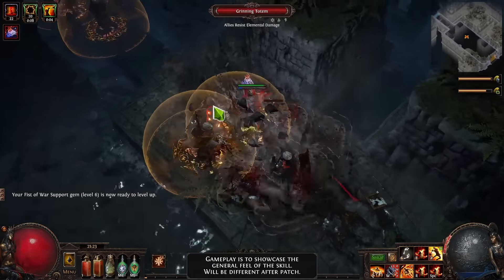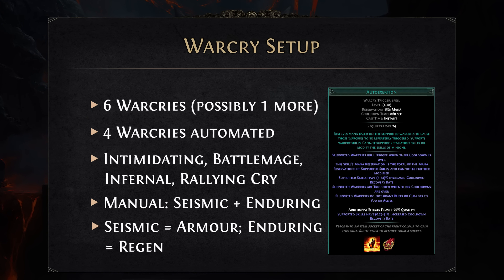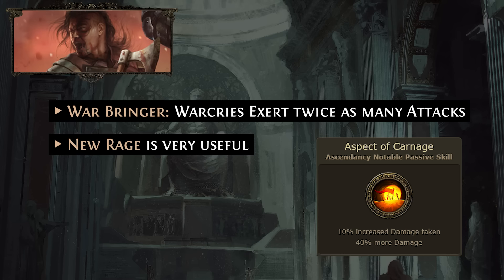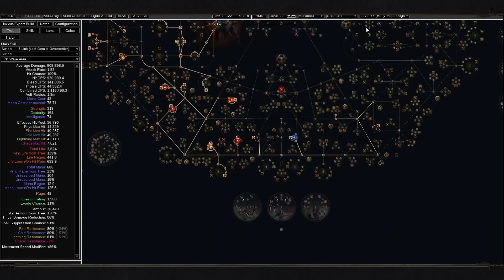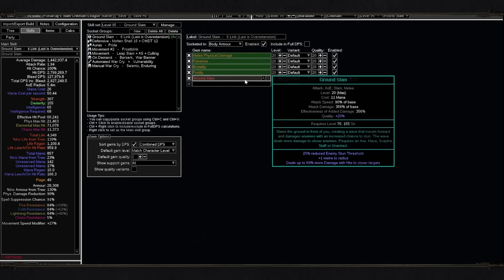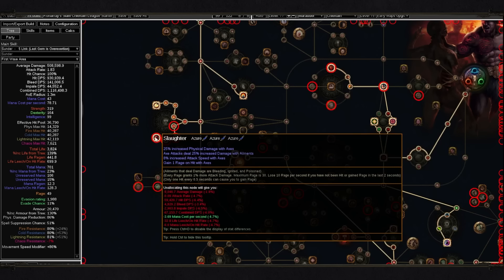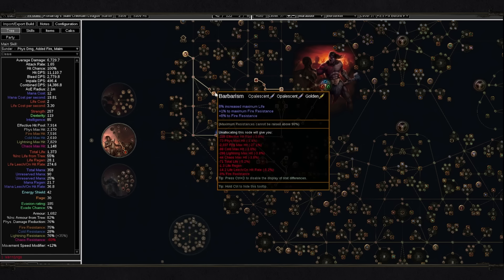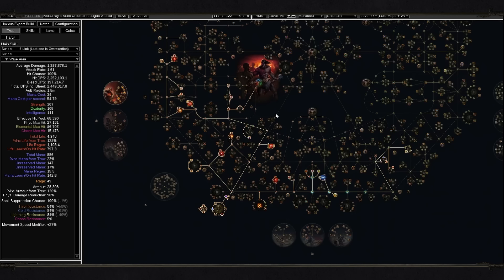[PoE 3.25] Sunder SLAM Chieftain League Starter Build - IN DEPTH Path of Exile Guide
My SLAM Chieftain League Starter Build Guide for Sunder / Ground Slam / Earthshatter is finished and Melee is BACK in Path of Exile 3.25 Settlers of Kalguur! Let's SLAM!
- Will play Live on League Start!

With the Warcry changes and Slam Buff we can now wipe maps while yelling even better!
In this in depth build guide I'm covering everything you need to know to play any physical Melee slam build you want, be it Sunder, Ground Slam, Earthshatter or Earthquake with any Ascendancy as you want from Chieftain to Berserker.
Among them all Sunder is my favourite for the League start - it is a very strong and fast skill that clears very well with the big rocky waves.

This guide took A LOT of time to make - so please share it if possible.

PoB Link with 10 Trees from lvl 1 to 91+ (Watchstones) :
Contains Build setups for Ground Slam, Earthshatter and Earthquake.
Change trees / items / skills Simultaneously or Use LOADOUTs.

Timestamps
00:00 - Introduction to the SLAM League
01:00 - Warcries + Slams Combo
01:06 - How good is Overexertion?
01:59 - Best Multiplier Source
02:46 - How to Use Warcries and Best Warcries for the Build
04:08 - How to Improve Warcry Uptime?
04:40 - Why is Sunder GREAT for Leveling
05:21 - Best Warcry for Leveling
05:58 - Best Ascendancy Overview
06:07 - Juggernaut Build Version
06:40 - Berserker Build Version
07:22 - Chieftain Build Version
08:14 - Life Regeneration and Recovery
09:04 - How to Solve Mana Issues: All Stages of Progression
11:36 - How to Get Endurance and Frenzy Charges
12:40 - How and When to Get Fortify
13:11 - Sunder Alternatives
13:30 - Earthshatter Build
13:56 - Groundslam Build
14:25 - Earthquake Build
15:16 - Other Skills such as Volcanic Fissure or Consecrated Path
15:55 - How much Attack Speed You Need
16:32 - Attack Speed Sources and DON'T Take This Node
17:39 - Leveling Process Overview
17:54 - First Steps
18:13 - Quest Reward: Mercy Mission
18:20 - Quest Reward: Caged Brute
18:33 - Brutus Setup
18:39 - Getting Sunder
18:51 - How to Use POB properly + Loadouts
19:23 - Level 31 Progression
20:03 - Level 37 Progression
20:20 - Level 45 Progression
20:54 - Level 65 Progression
21:43 - Level 75 Progression
22:35 - Level 91 Progression
22:58 - Level 95 + Cluster Jewel
24:09 - Best Chase Unique
24:48 - How to Calculate Damage properly
26:09 - Conclusion